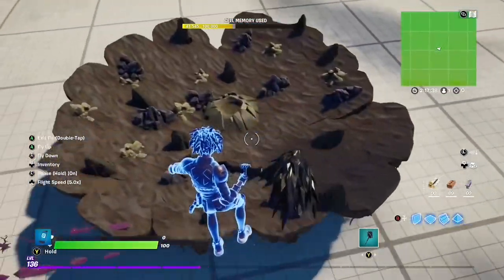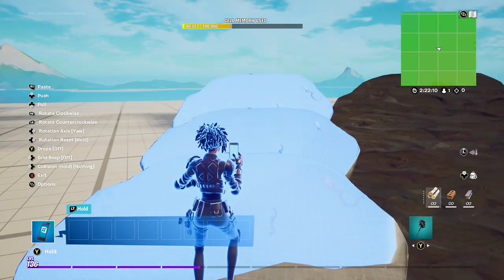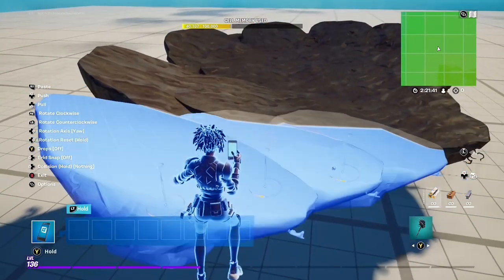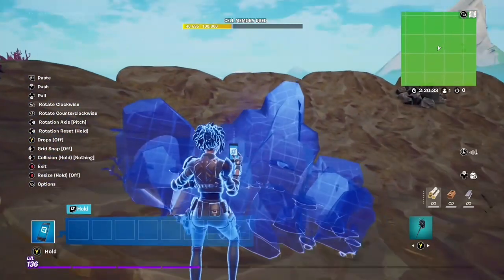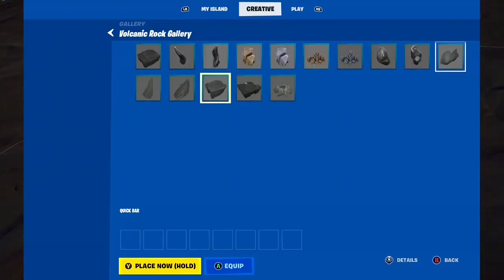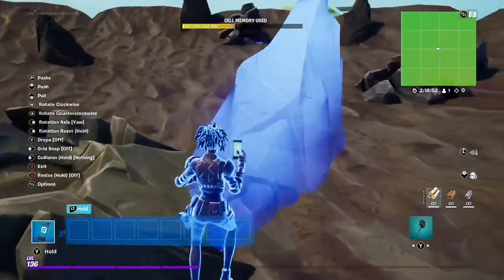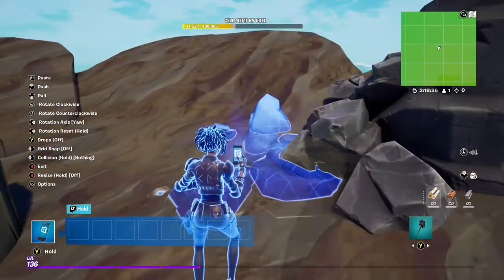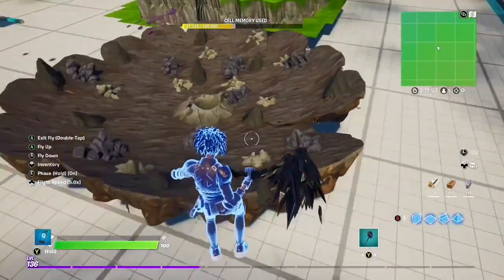How to make a crater in Fortnite Creative Easily